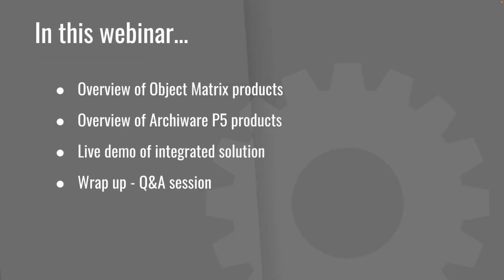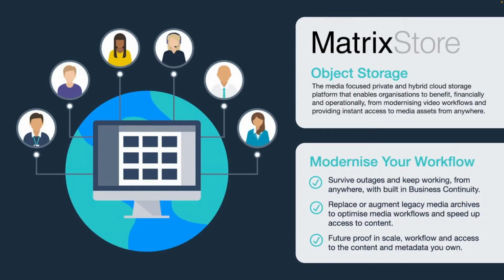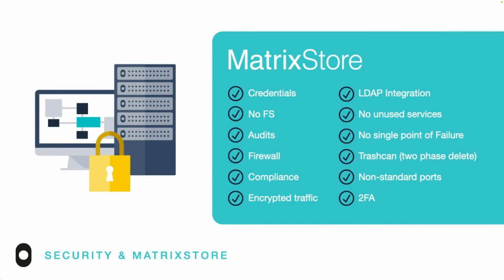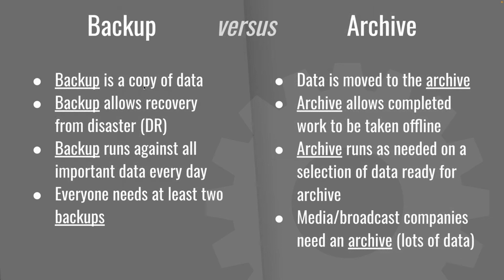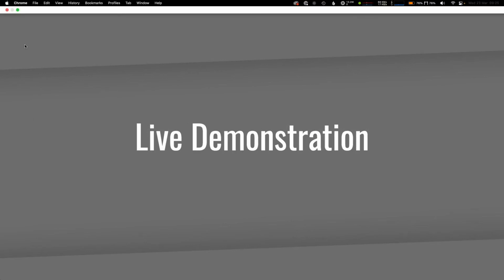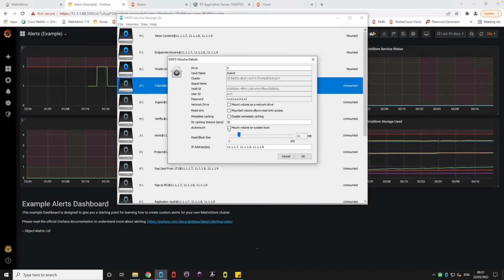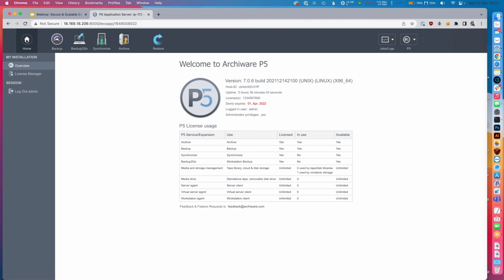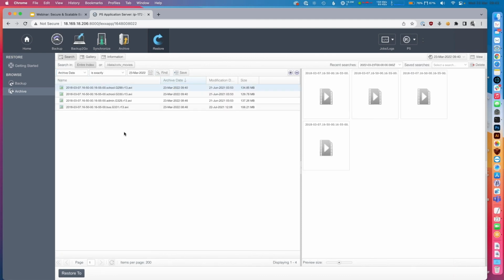Secure & Scalable Backup and Archive with Object Matrix MatrixStore and Archiware P5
Originally broadcast, Weds 23rd March 2022.

Integrated with Object Matrix’s MatrixStore, organisations are not only able to keep their content secure and protected, but also have ease of access and discoverability at all times.  MatrixStore provides the highest levels of digital content governance (audit, immutability, etc.), multi-tenancy, analytics, metadata management, search, sharing, and collaboration in a package that is easy to manage and even easier to use.

Join David Fox (Archiware) and Mark Habberfield (Object Matrix) for a presentation and a live demo of this highly integrated solution. See completed work archived securely, while media files remain browsable in P5's extensive index.